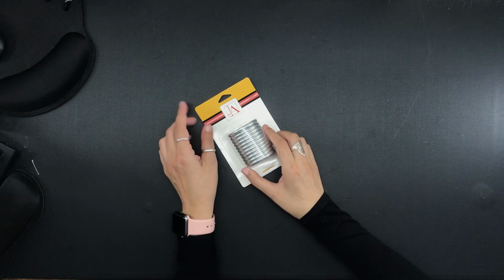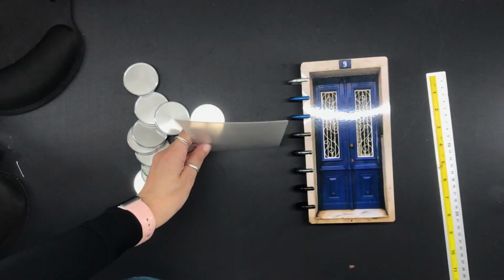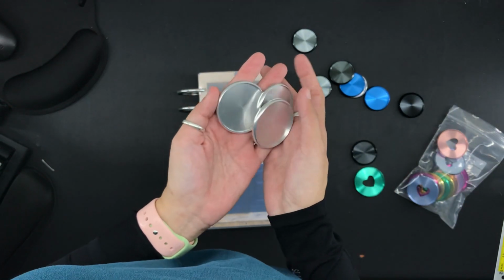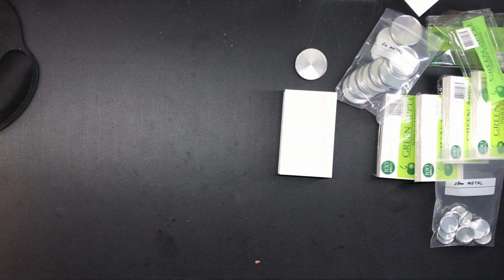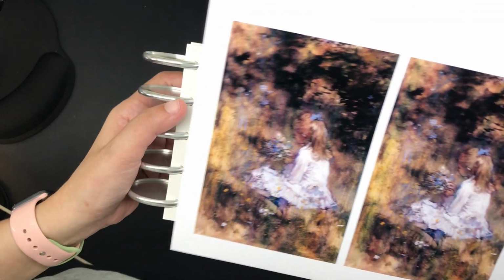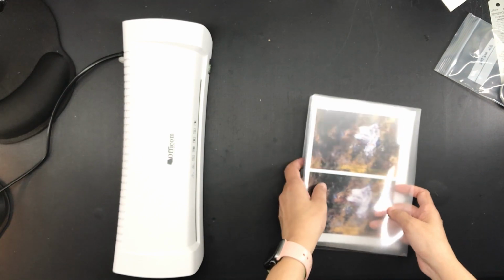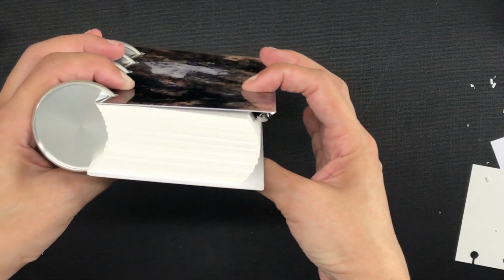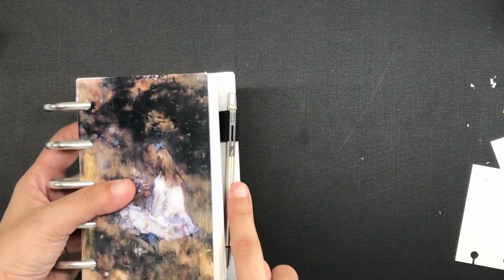Unboxing 2 inch metal discs by Jane's Agenda and making a 3x5 index card notebook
This video has no midroll ads.

An old blog post I wrote about reading up on a tree